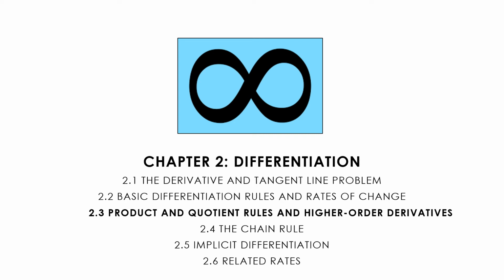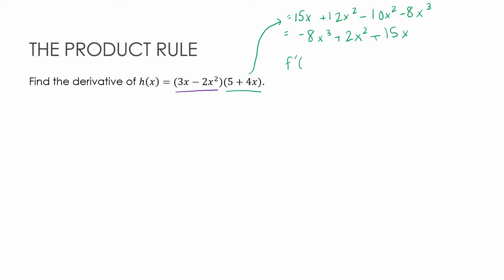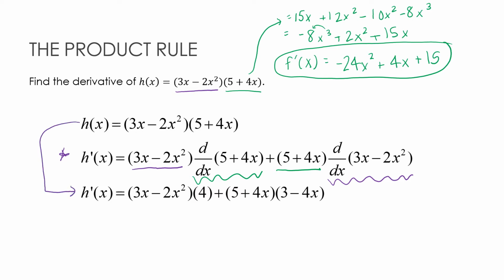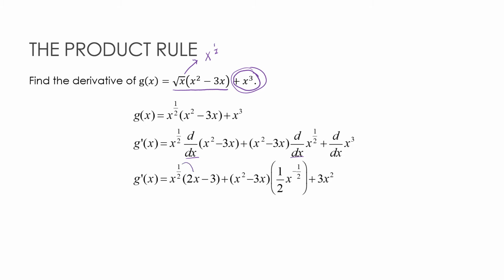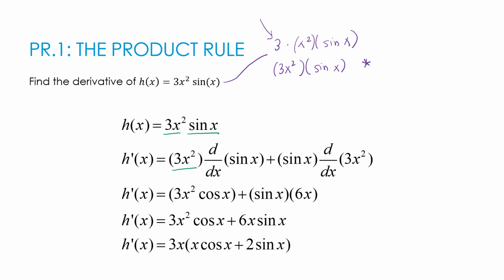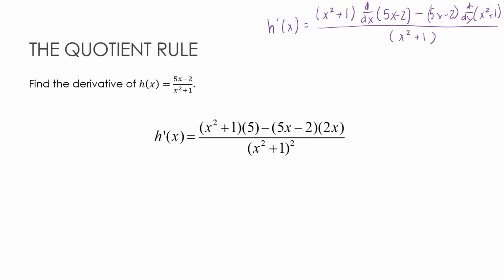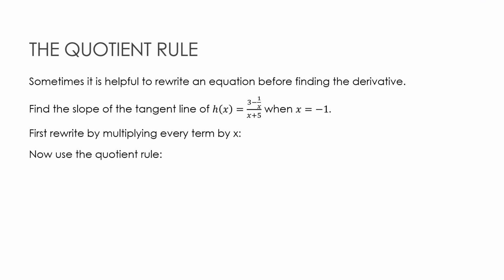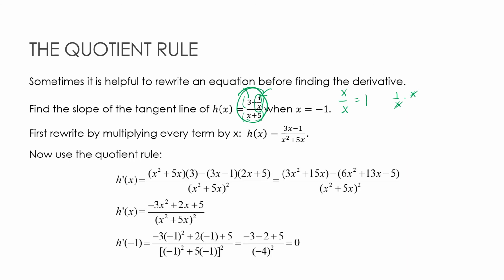Calculus 2.3.1 The Product and Quotient Rules